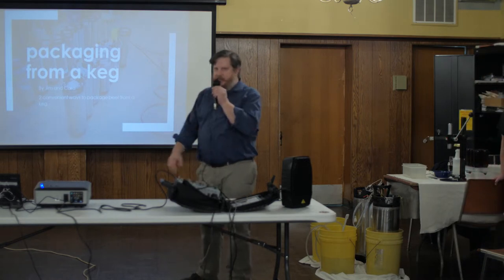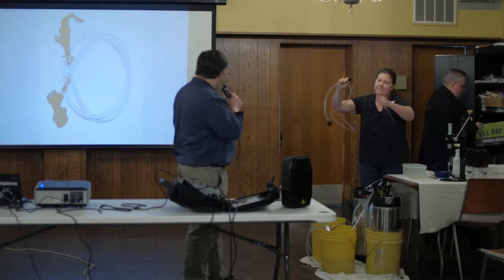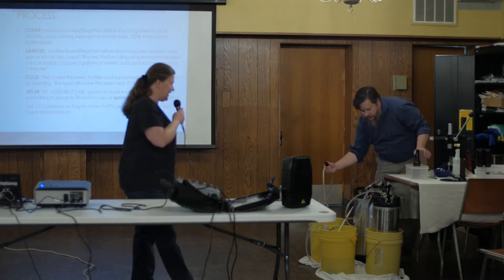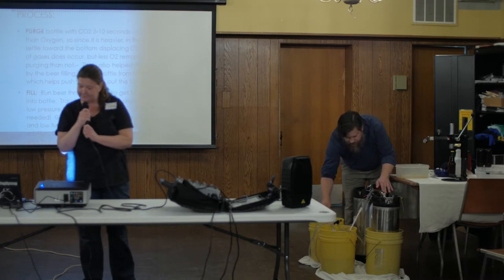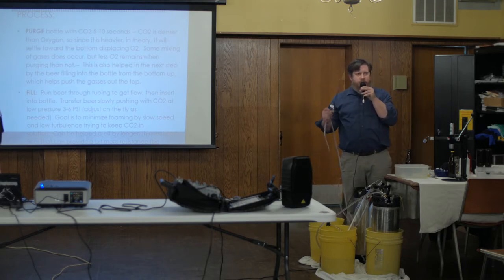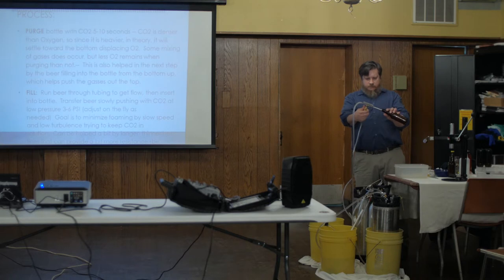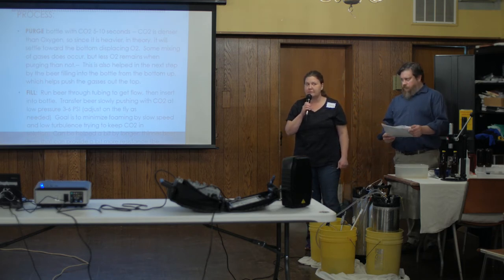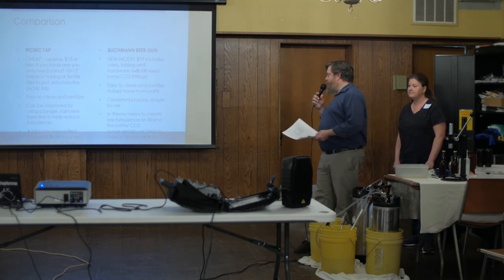S.N.O.B. - Packaging Beer From a Keg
Jim and Cara show us two popular techniques to bottle beer from a keg and the pros and cons of using either of them.

1.) Picnic Tap
2.) Blichmann Beer Gun (Original and New Version)